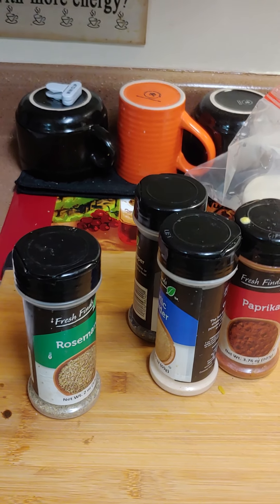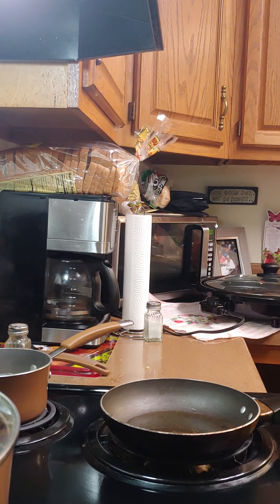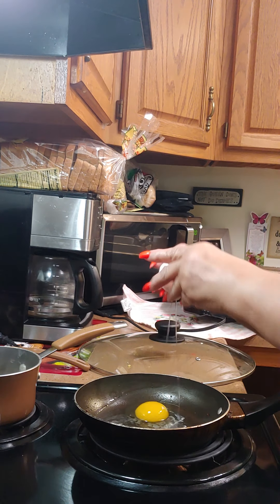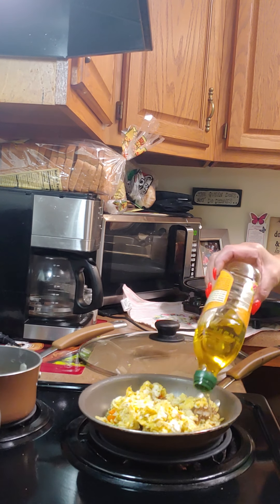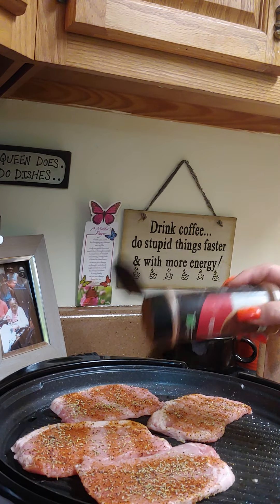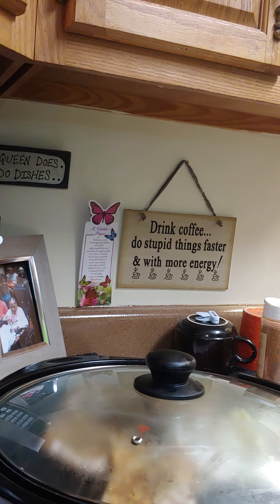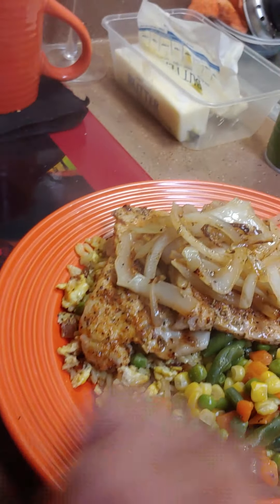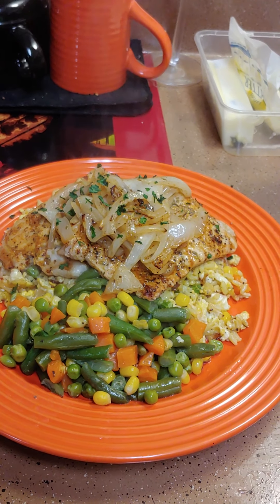Grilled boneless Pork Chop with stir fry rice and mix veggies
4 pork chops
1 t. thyme for everything
1t.parika for everything
1 t.pepper for everything
1/2 bag frozen mix veggies
left over rice
1 onion
2 eggs
1 T. olive oil